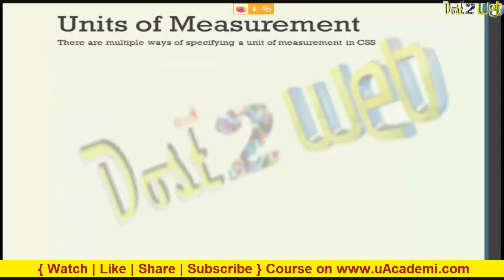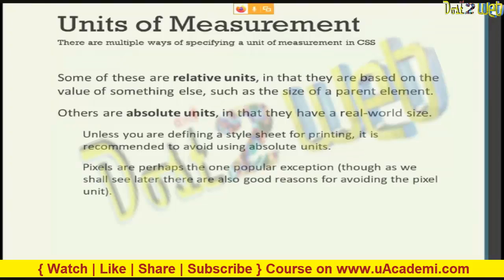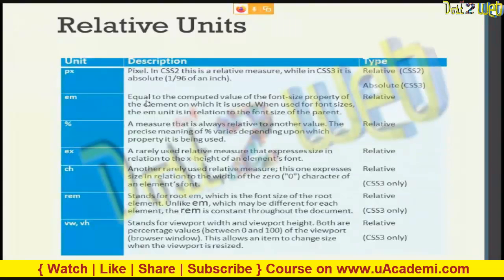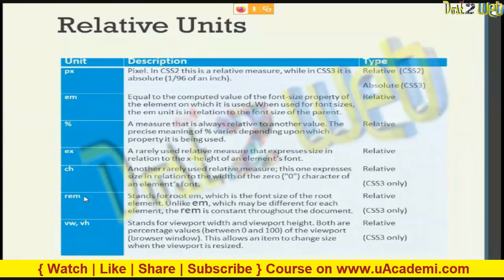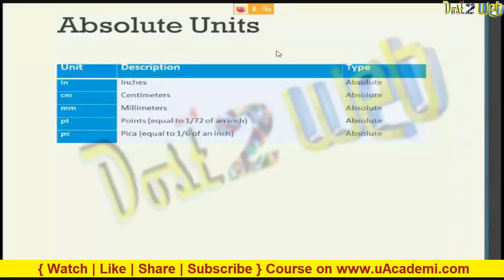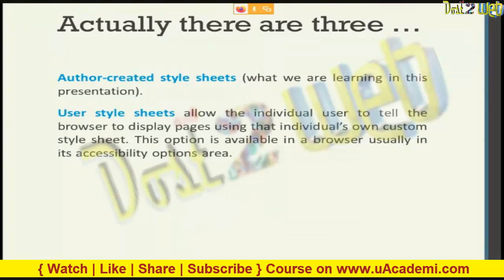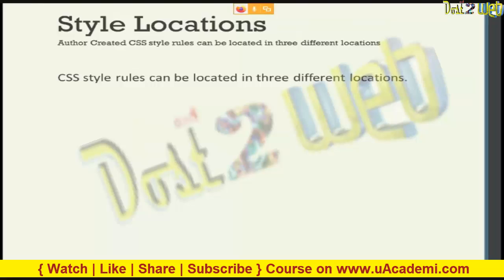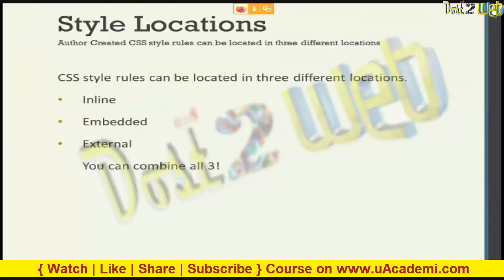CSS Part 1 Units of Measurement and Location of styles